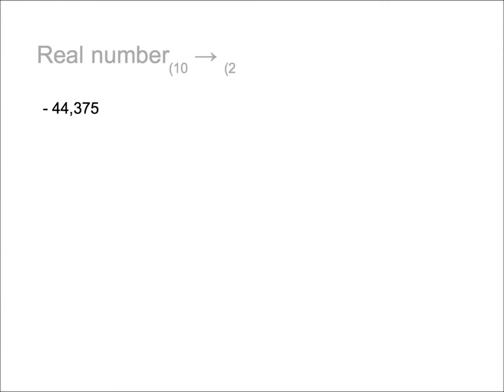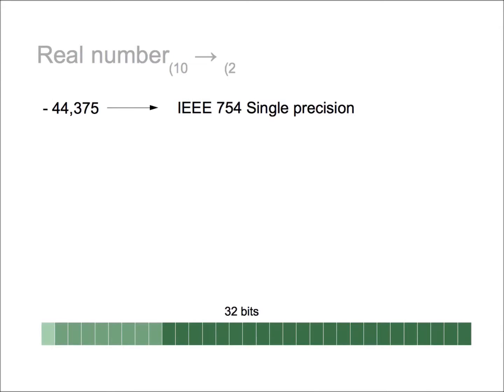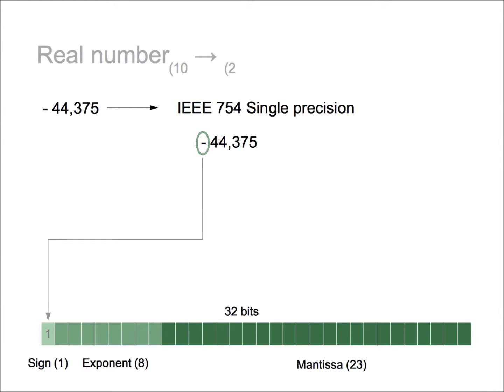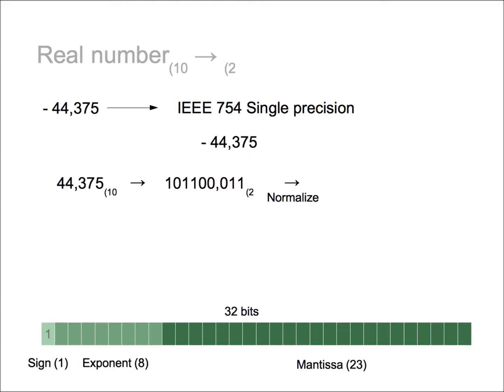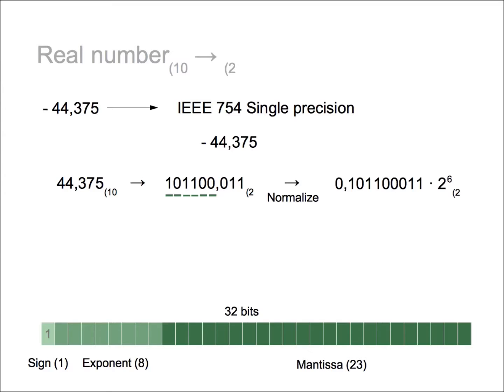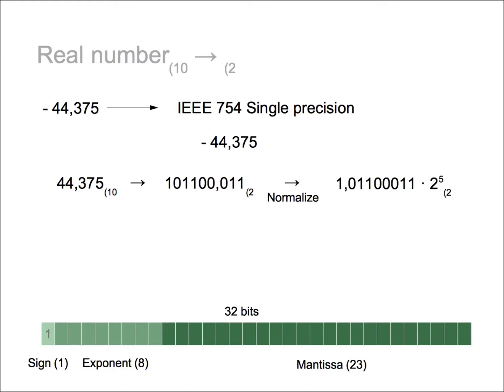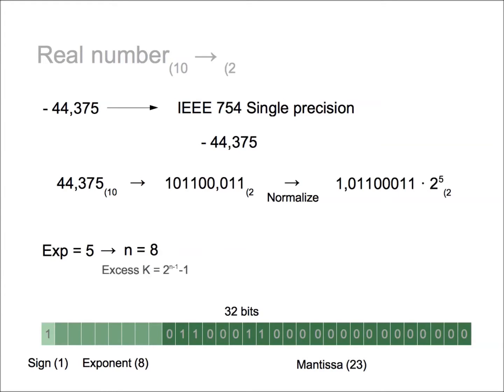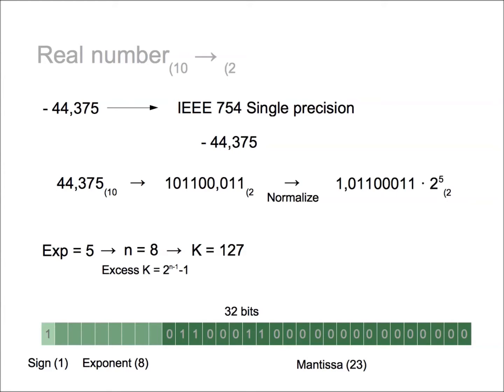Pill 02. How to convert a real number into binary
How to convert a real number into binary code. In this case using the IEEE 754 format for single precision